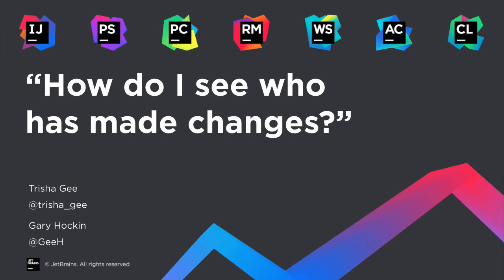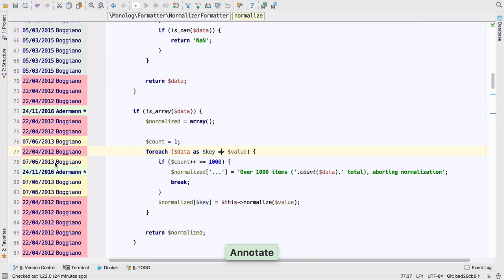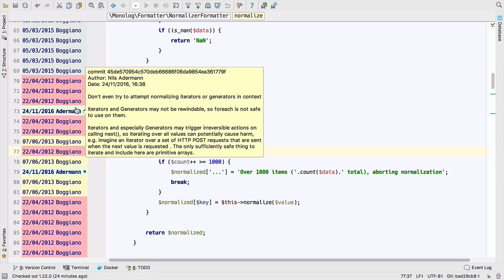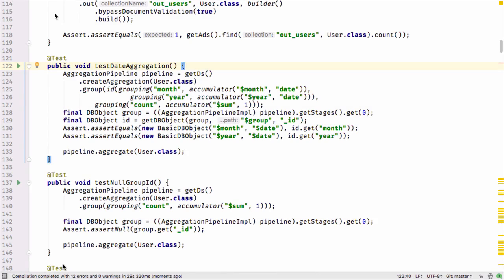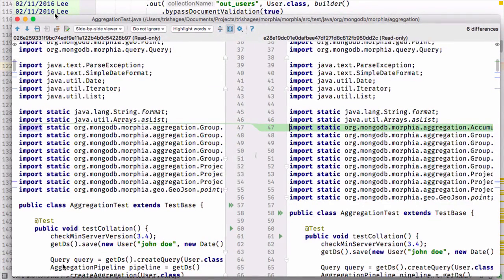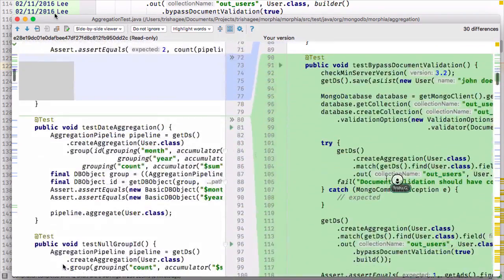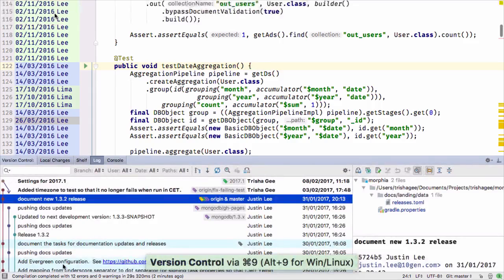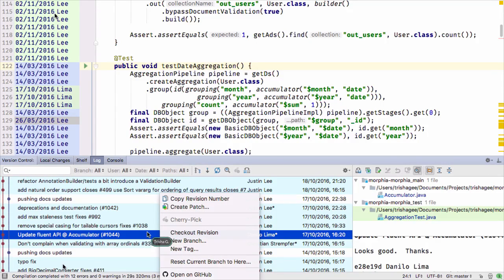How do I see who made certain changes?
In this video, Gary and Trisha explore what options are available in the JetBrains IDEs for seeing who made which changes, when, and how that may have impacted the code.